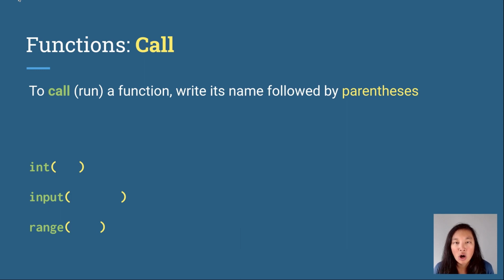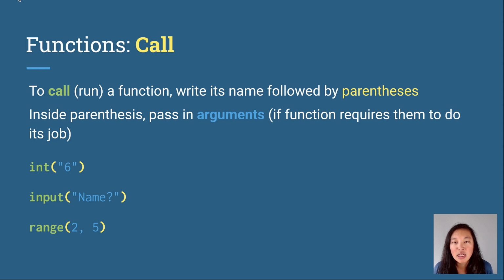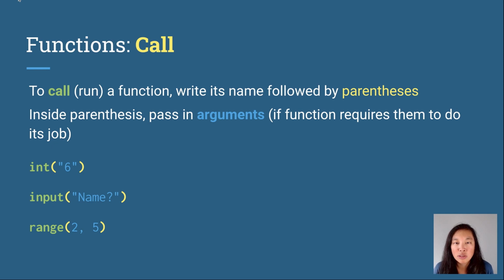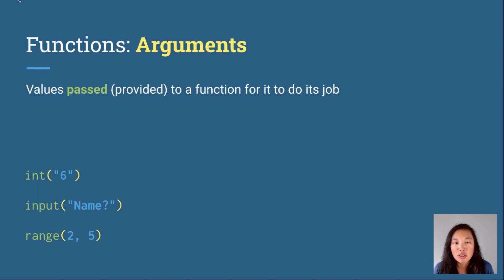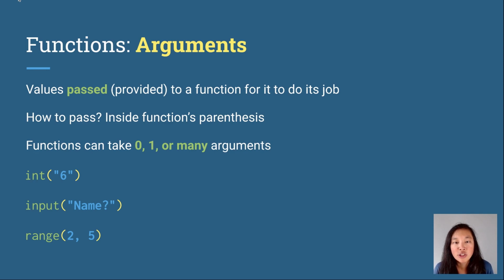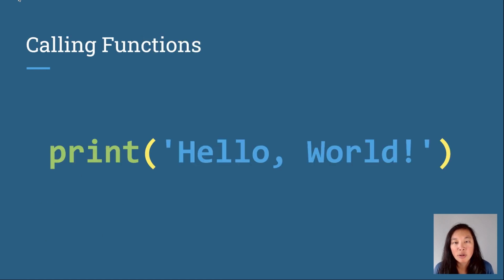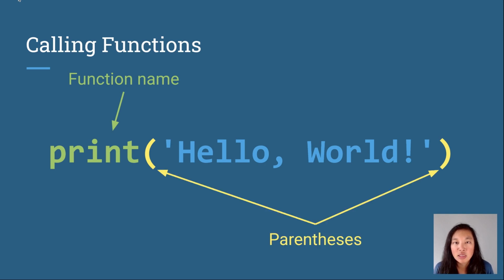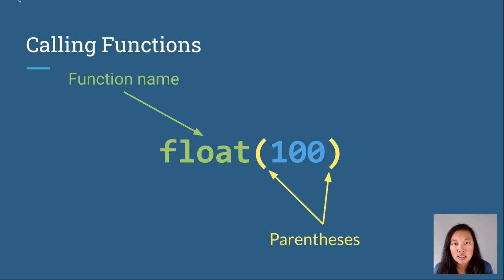Call a Function